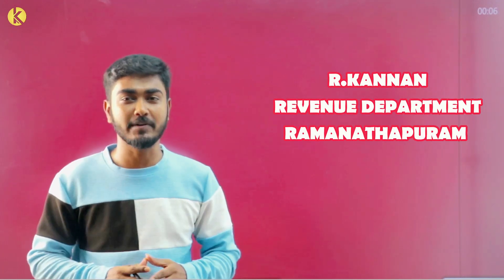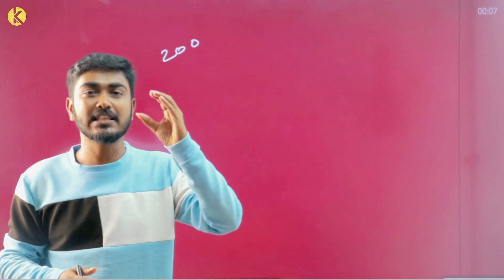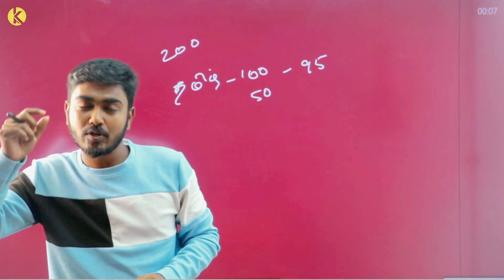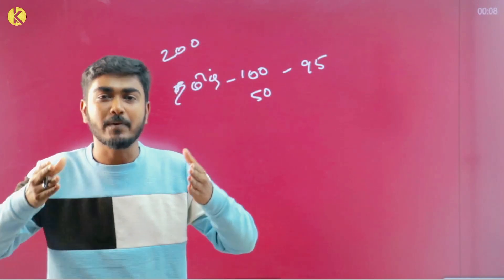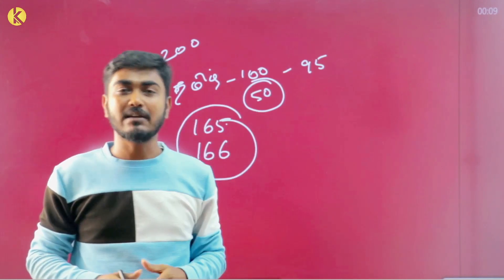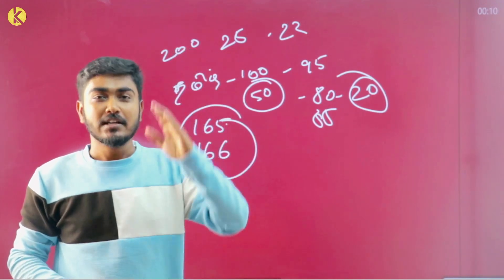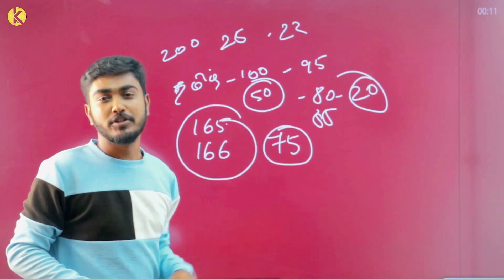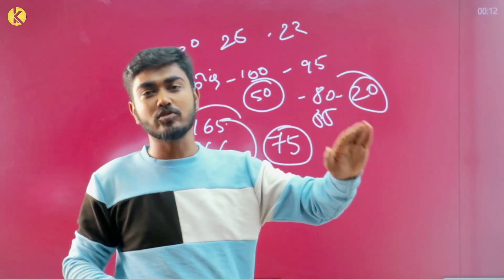TNPSC படிக்கும் முறை I எளிதில் படிக்கலாம் I வெற்றியாளர் ஆகலாம் I TNPSC MOTIVATION I GROUP 4 ACHIEVER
HD VIDEO PHYSICS BOOK DETAILS | தனி ஒருவன் இயற்பியல்